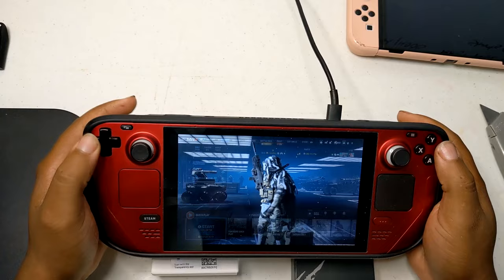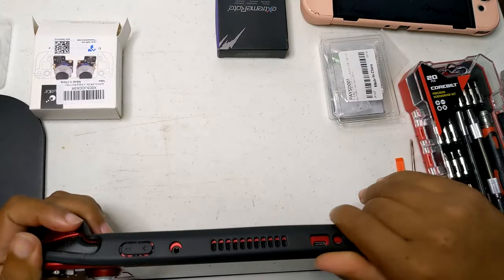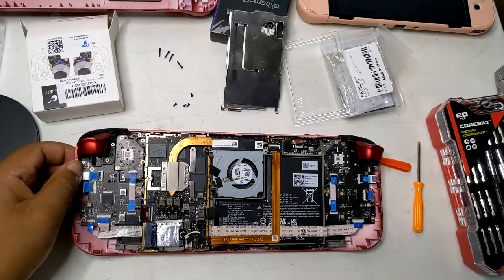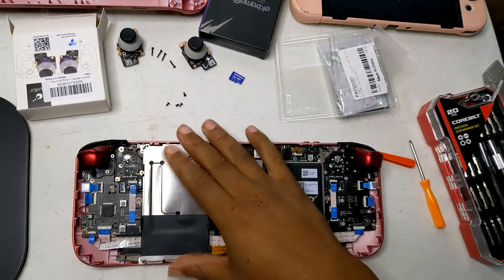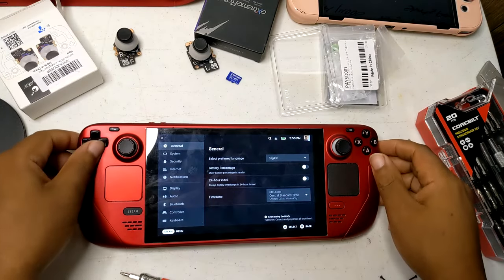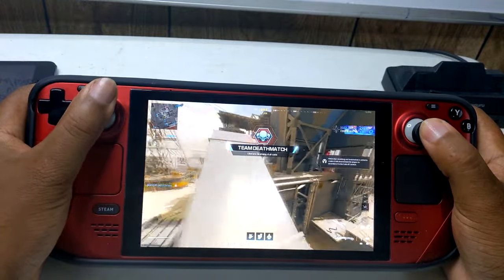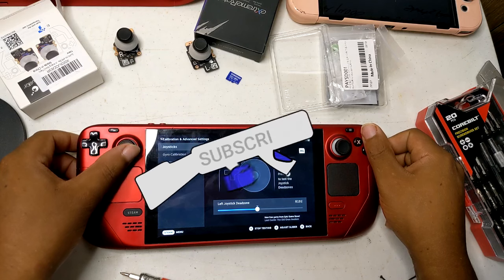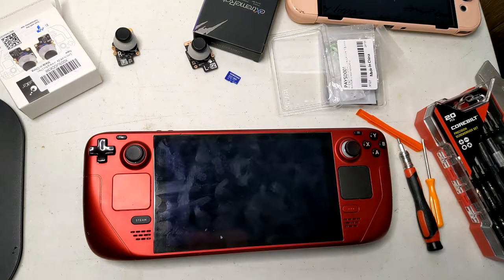Upgrading My Steam Deck until I Can't No More | Guiikit Joysticks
how to upgrade steam deck 2024
how to mod steam deck 2024

What I Use in This Video:
GuliKit Joysticks
Screwdriver Set
Custom Shell

DeckedOutMods is a participant in the Amazon Services LLC Associates Program, an affiliate advertising program designed to provide a means for sites to earn advertising fees by advertising and linking to Amazon.com. As an Amazon Associate, I earn from qualifying purchases. Thank you for your support!

Communities